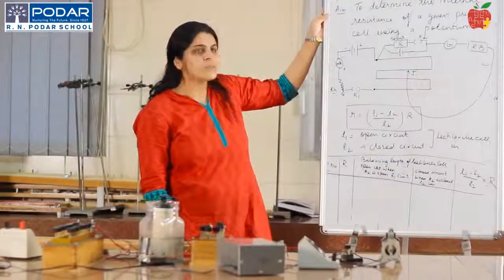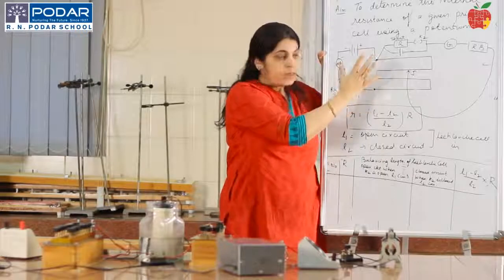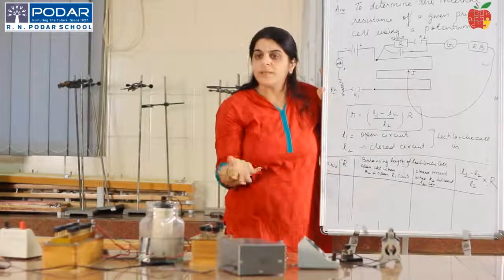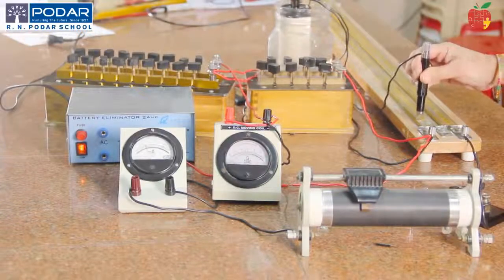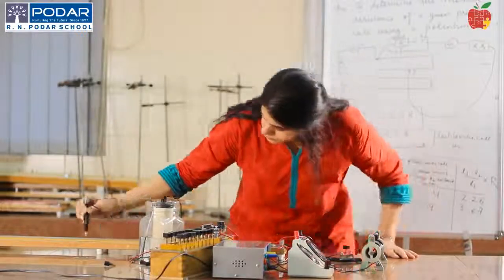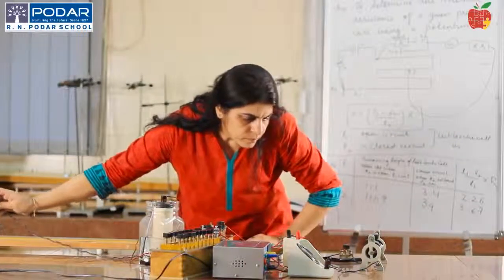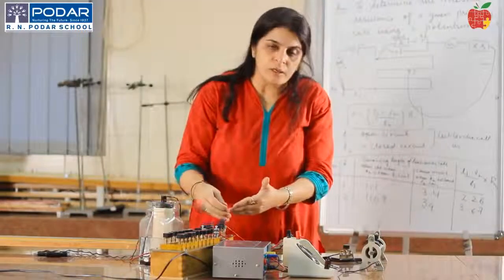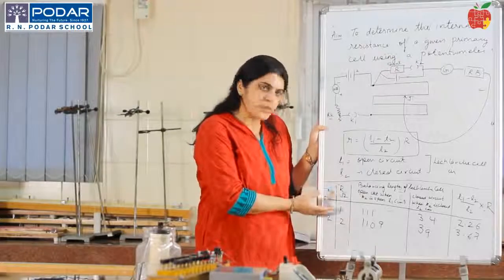Class XII Physics Lab Internal resistance of the cell